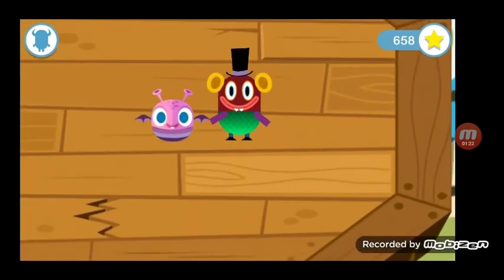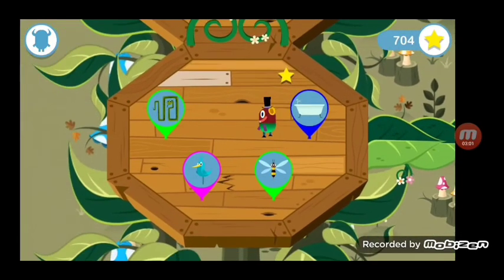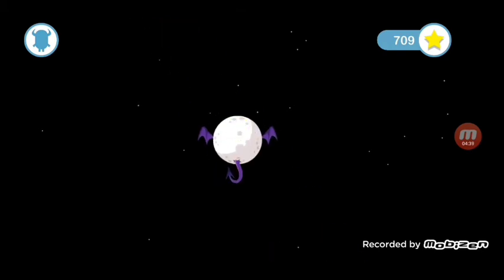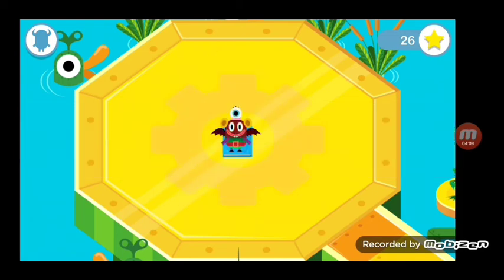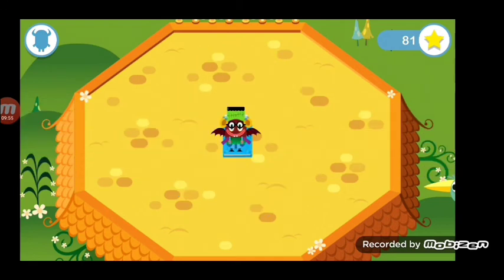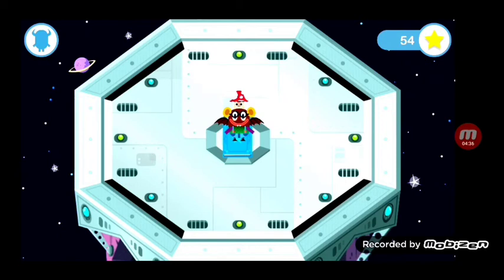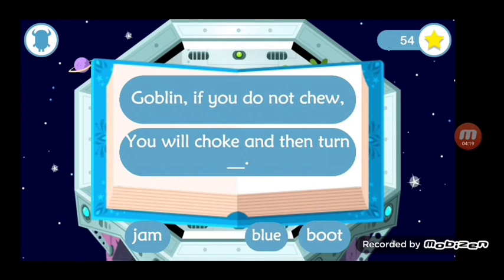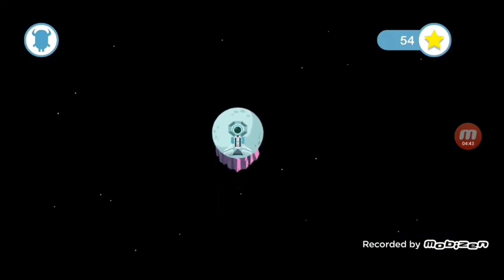Magical Music Moments🎶🎷|Ayial Friends|Arts And Crafts|Hey Ayial